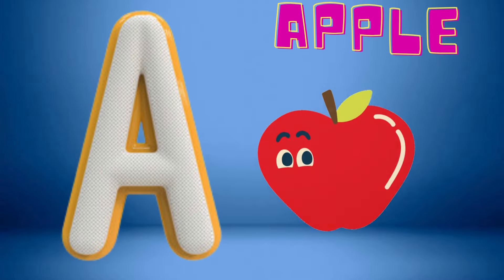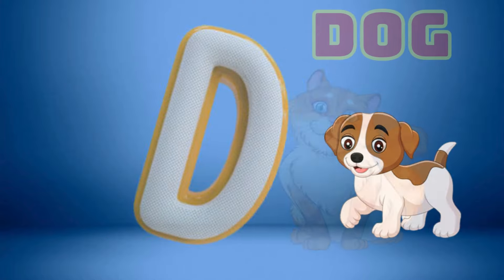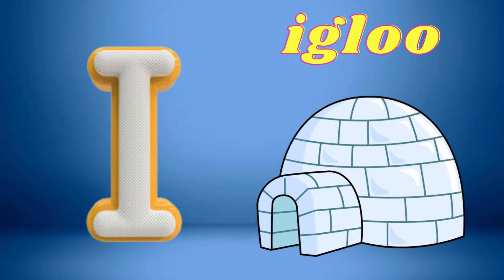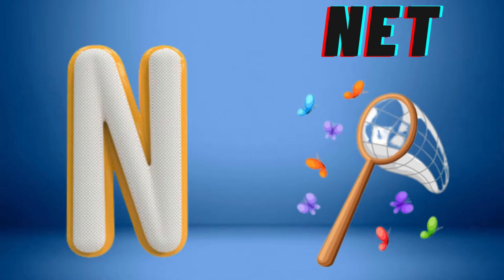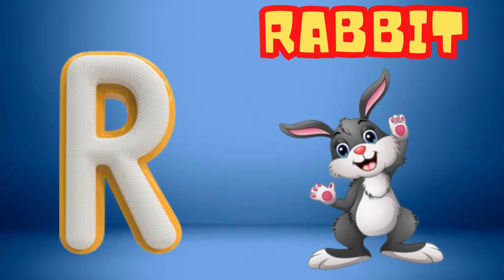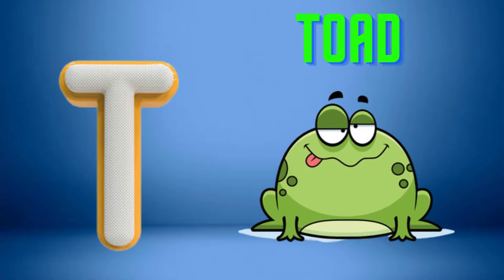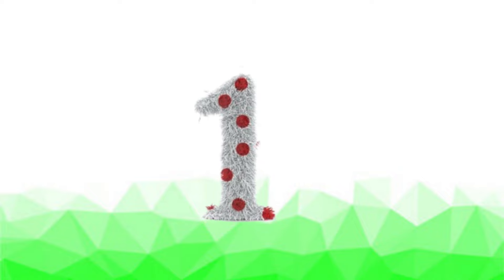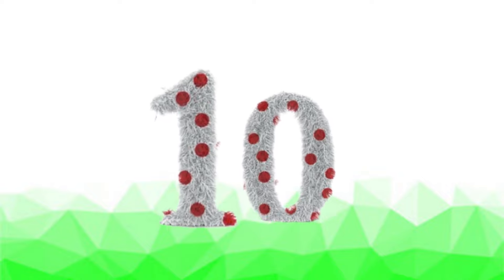ABC Phonics Song | ABC Nursery Rhymes | ABC Alphabet Songs with Sounds for Kindergarten